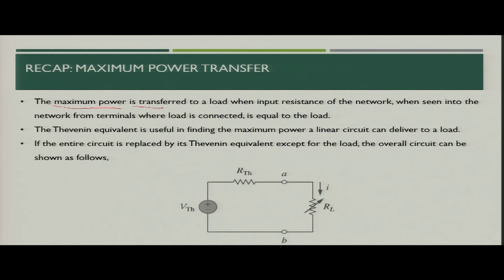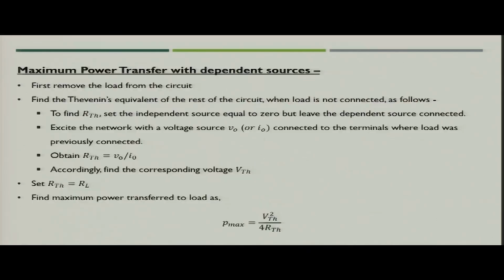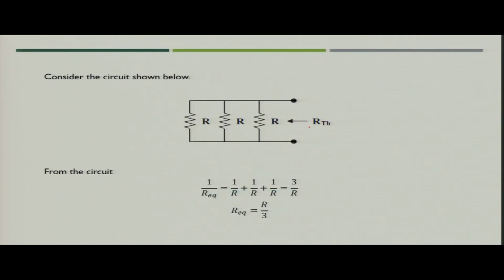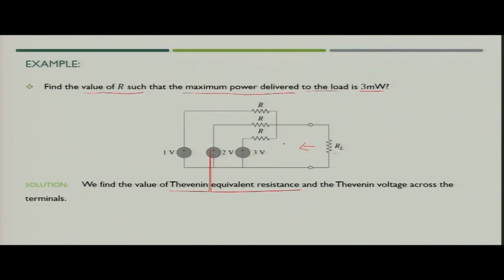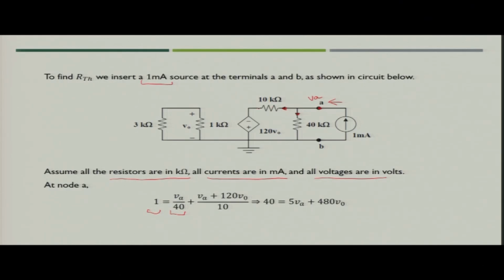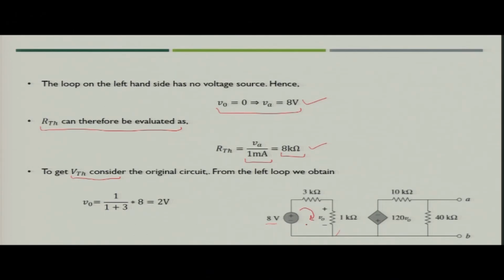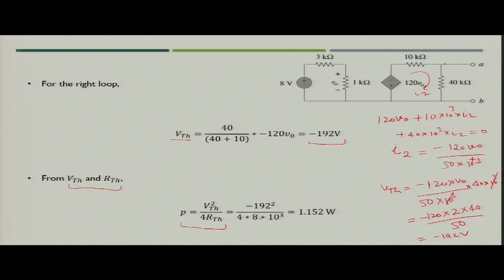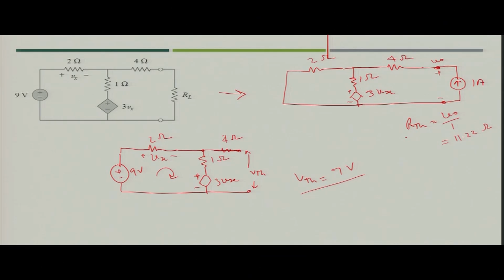MAXIMUM POWER TRANSFER THEOREM 2